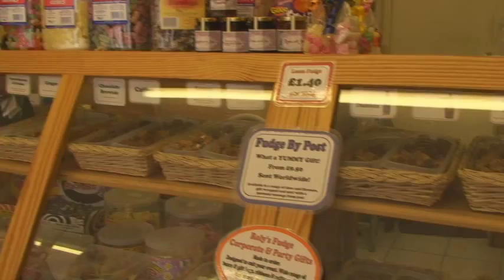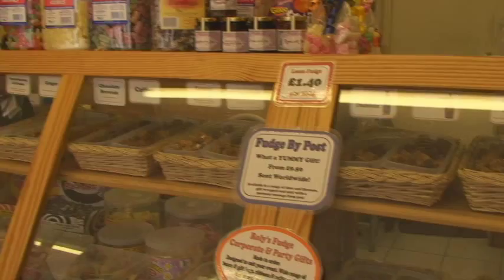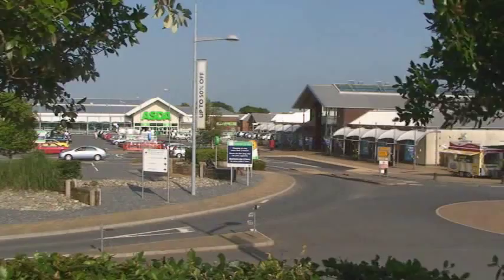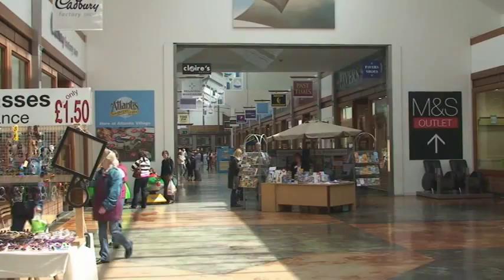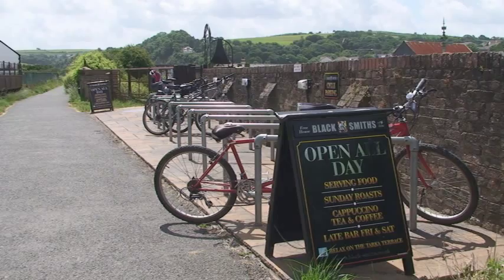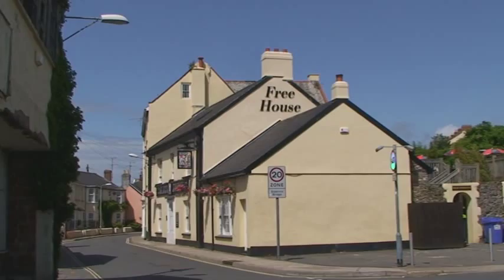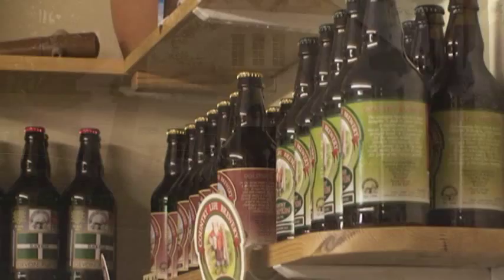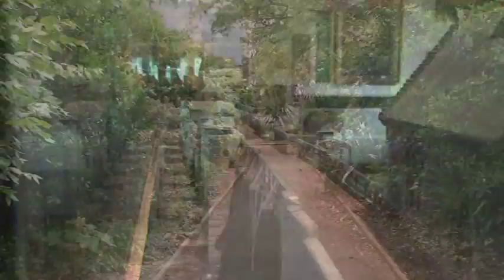Bidefords Main Video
Charles Kingsleys description of Bideford as The Little White Town, which slopes upward from its broad river tide paints a picturesque one hundred & fifty year old image of the town that has not changed much to the present day.

In fact, if you approach this historic town from East-the-Water you can easily imagine you are being transported back to a time when life wasn't so hectic, and when Bideford was still one of the largest ports and market towns in the country.

This is because many of the houses are still painted white with small cobbled paths and walkways that weave their way in between the houses as they did in Charles Kingsley's day. Bidefords ancient and iconic long bridge still stands proud, spanning the river Torridge and providing a link between the two sides of the town as it has for hundreds of years.

However, Bideford is now definitely in the 21st century with its new Torridge Bridge, its recently enhanced quay area, excellent shopping, a variety of restaurants, and the lively pubs & themed bars where you can eat in or go alfresco.

Then there are the theme parks like The Big Sheep & Atlantis Adventure, The Milky Way and so much more, which adds up to make Bideford a great place to stay in or visit.

So, whether youre travelling on your own, as a couple, in a group or a family, Bideford has a wealth of exciting (or sedate) options that will cater for everyone's pace of life.

You could enjoy a stroll around the town exploring the narrow streets on Bideford's heritage trail and visit the brightly coloured shops along the way, selling local fudge, arts & crafts and fresh local produce.